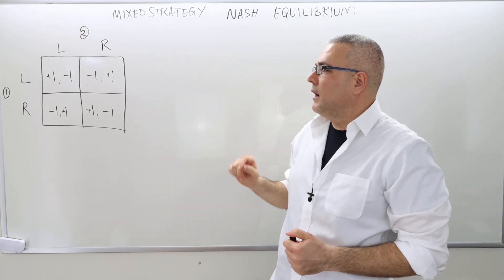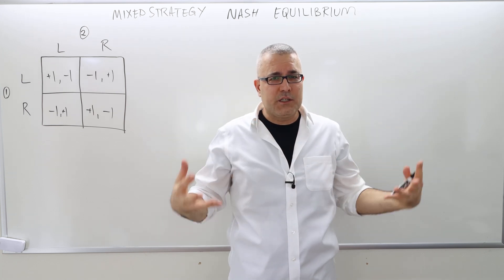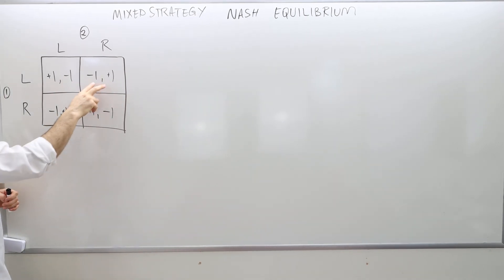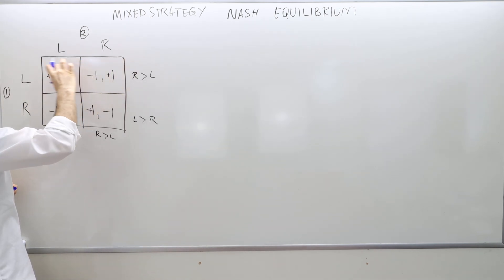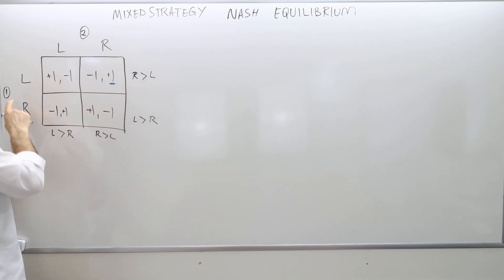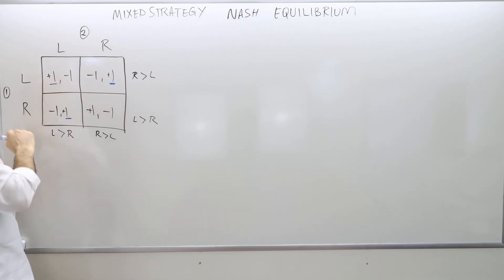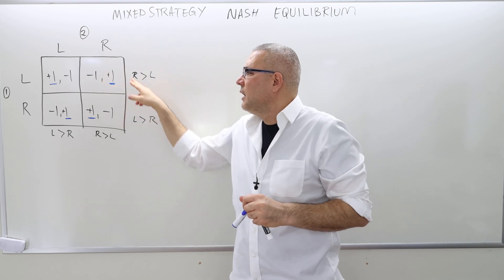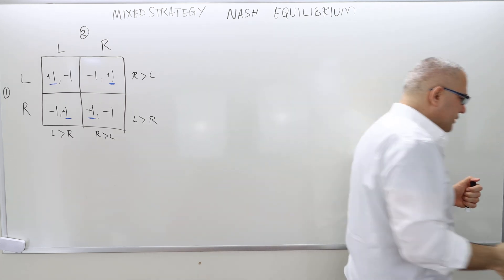(IME2) Chapter 5 - Video 4: Mixed Strategy Nash Equilibrium; Introduction.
In this episode, I explain the idea of mixed strategy Nash equilibrium.